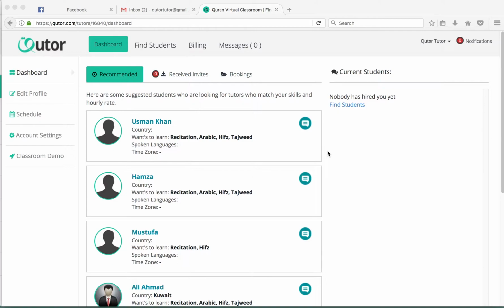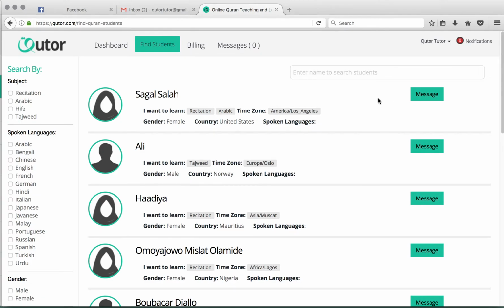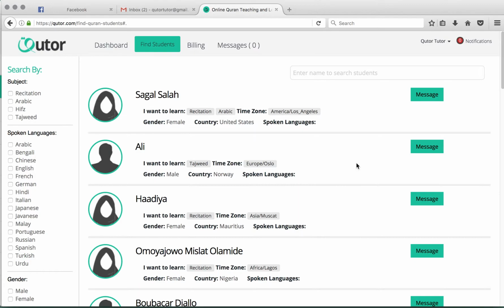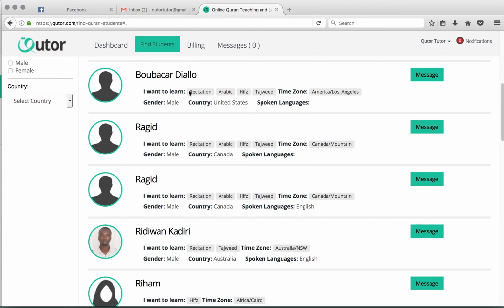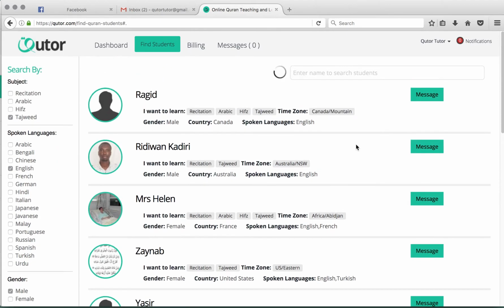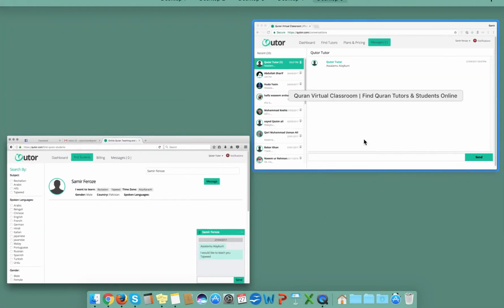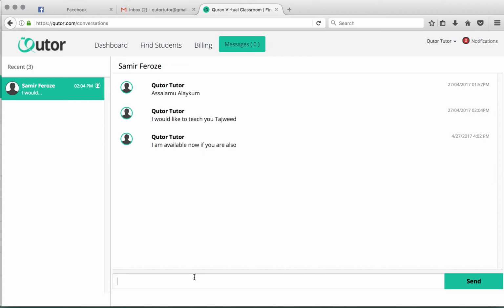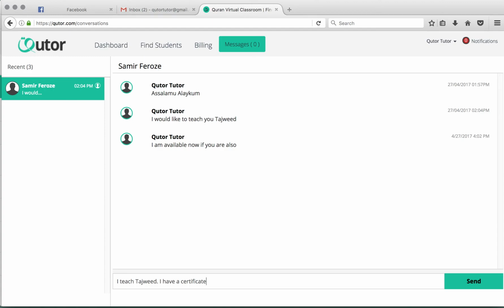Part 5 Qutor Tutor Training How do I connect with students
This Video is intended to motivate and help the Qurra Hadhrat to build up their mind to teach the Holy Quran online to students who live far from Mosqueses/ Madersas and have available modern facilities to learn through wire communication.